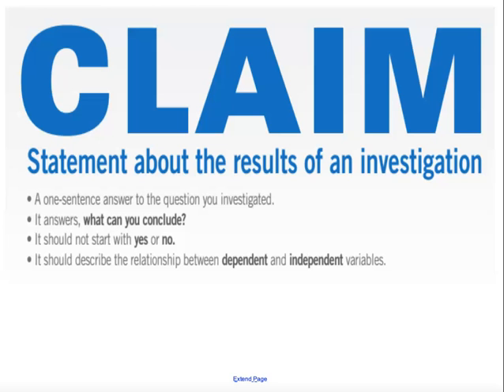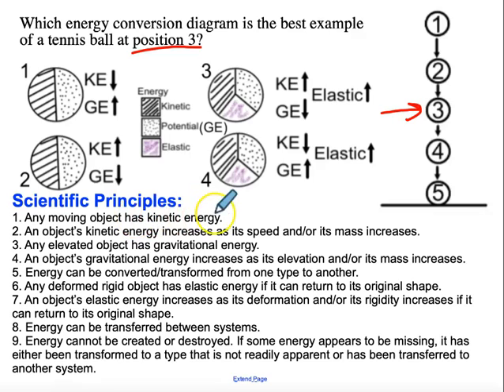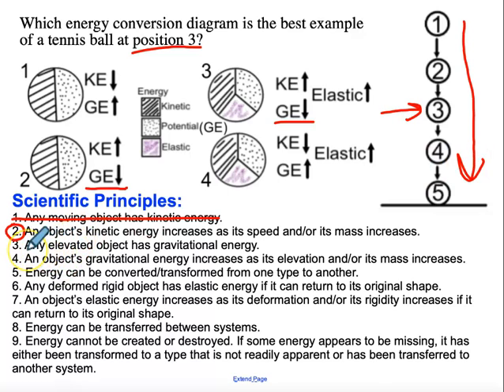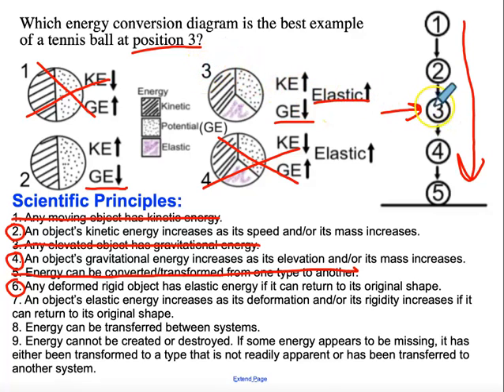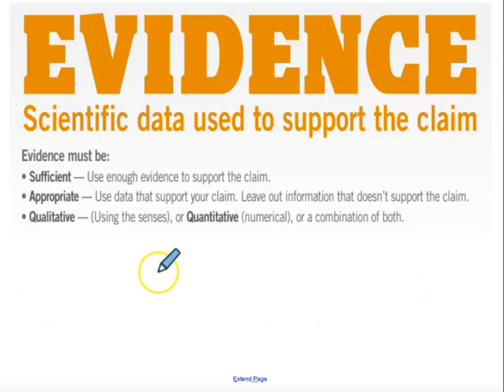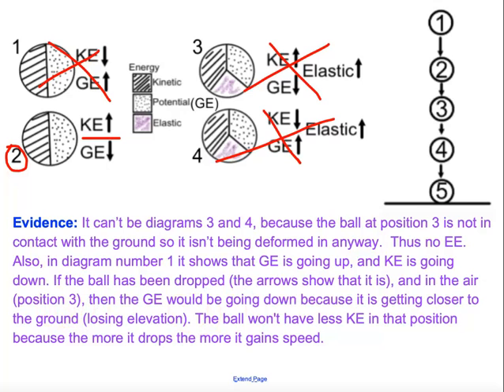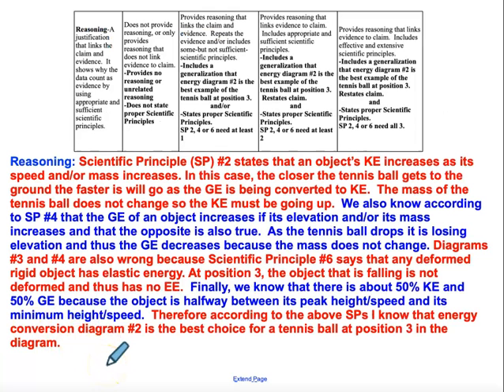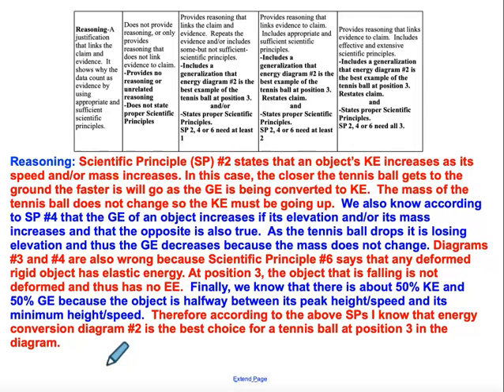CER PS2 LS2 Answer Key